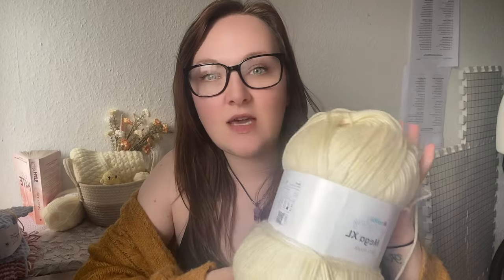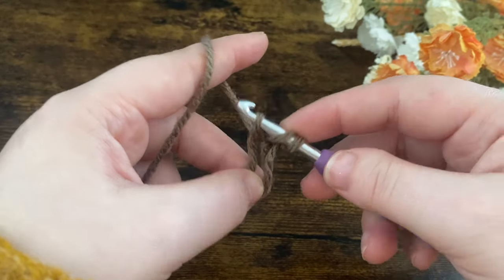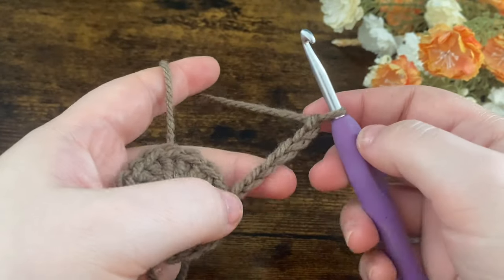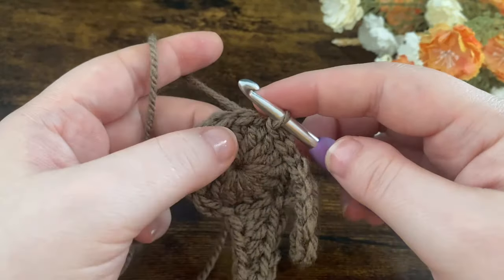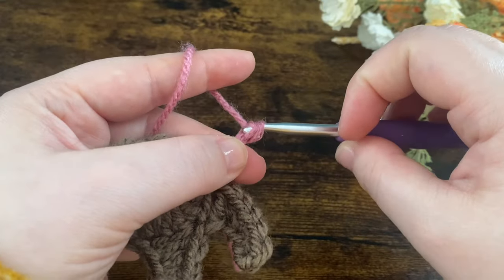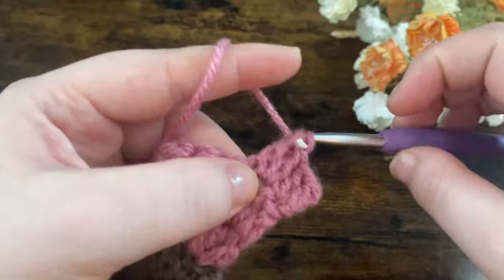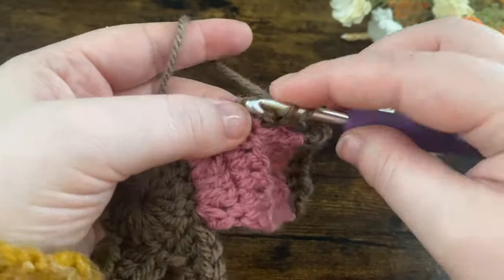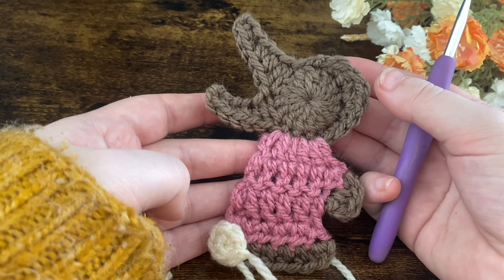EASY crochet bunny rabbit crochet tutorial | Bunny Applique/motif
In today's tutorial, we're going to create a charming bunny appliqué.

Whether you're a seasoned crochet pro or just starting out, this tutorial is designed with you in mind. We'll be taking it step-by-step, guiding you through each stitch and technique needed to bring this sweet bunny to life. No worries if you're new to crochet, I'll break it down for you in the most friendly and approachable way possible.

The best part about crochet appliqués is that they can instantly add a touch of whimsy and personality to any project. Imagine adorning your favourite bag, hat, or even a baby blanket with this cute bunny. It's the perfect way to showcase your creativity and spread some handmade love.

So grab your favourite crochet tools, a cozy spot, and let's dive into this delightful crochet adventure together. We can't wait to see the adorable bunnies you'll create! Happy hooking!

I use US terms in my videos.

Yarn: (Available in UK and USA)

Crochet project planner pages